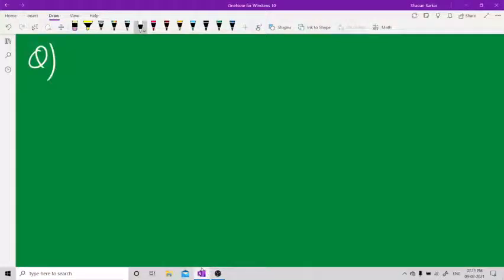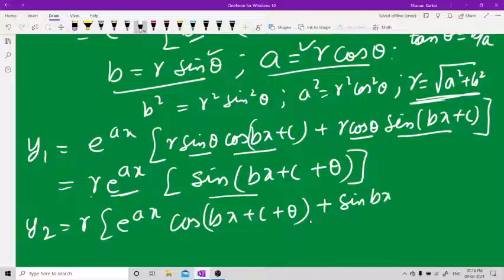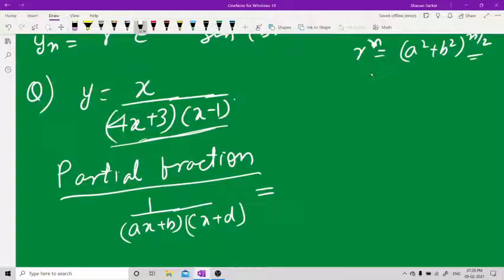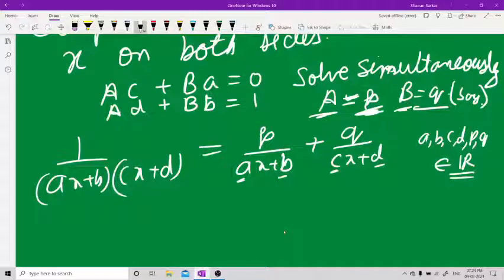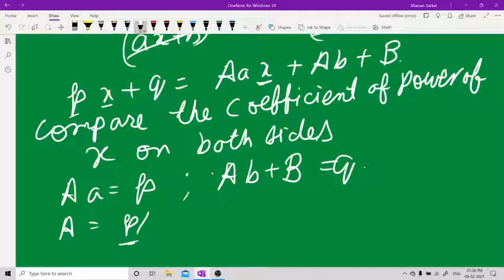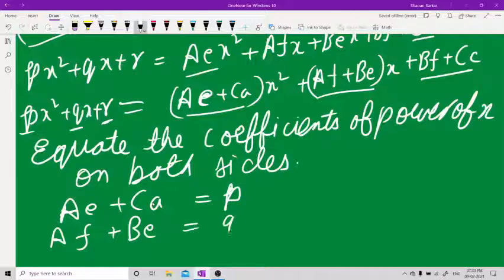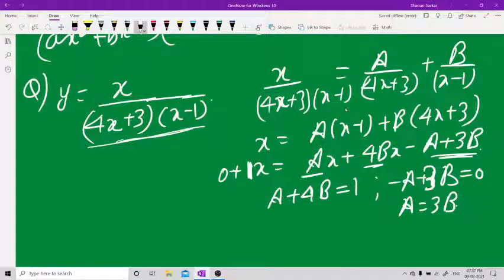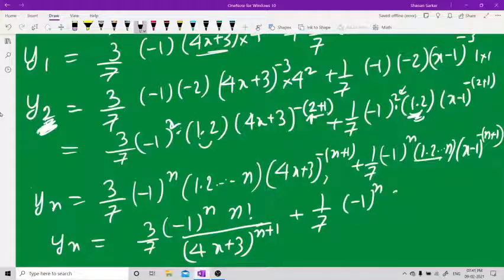BCA Math Semester 1 UNIT 3 Lesson 8 Part 2 Syllabus GGSIPU Nth Derivatives & Partial Fraction